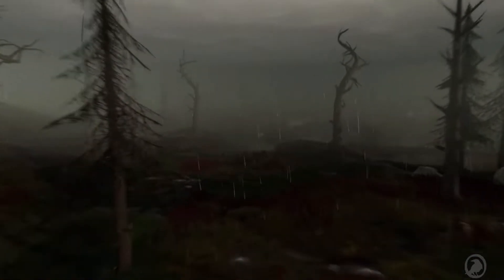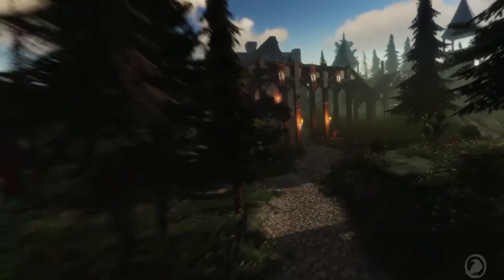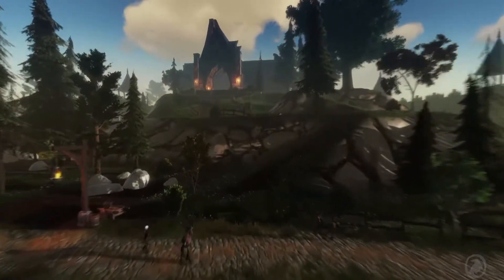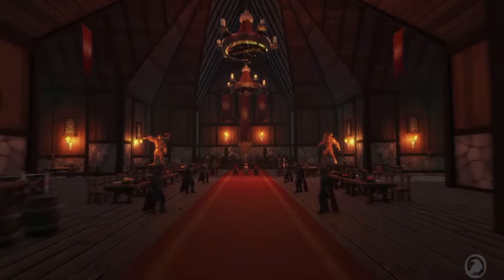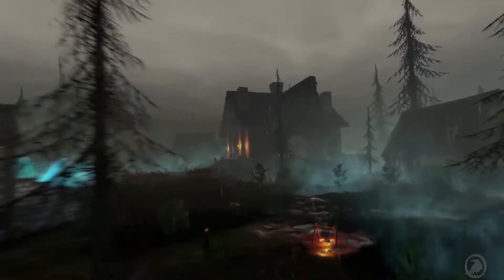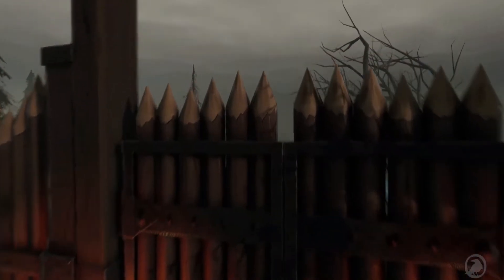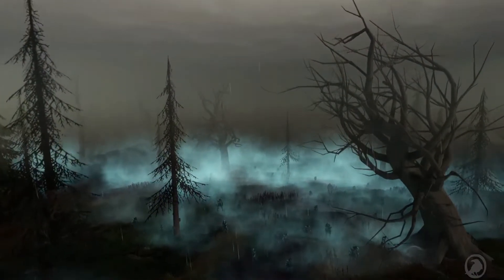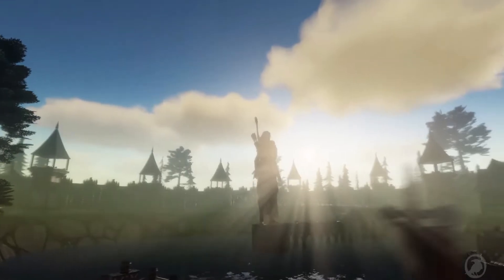Testimonial : Jon O'Neal - Lead Environmental Artist - Crowfall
Jon O'Neal talks about his experience with Procedural Worlds and our tools. The sample video comes from Crowfall and shows pre-alpha game footage. The terrain was created and textured with Gaia, populated with Gaia and GeNa, and then rendered with CTS. The character motion and camera fly-through was controlled by Pegasus. I really was blown away by how deeply our tools were integrated into Jon's workflow.

Whats particularly impressive about what Crowfall is doing here is that they are assembling their environments in real time via their parcel system - which fit their parcels together a bit like tetris pieces - so they don't get any of the benefits of global illumination - and despite this it still looks amazing!

I would like to thank Jon for making his personal time available to record this testimonial - it is a first for Procedural Worlds and is very much appreciated!